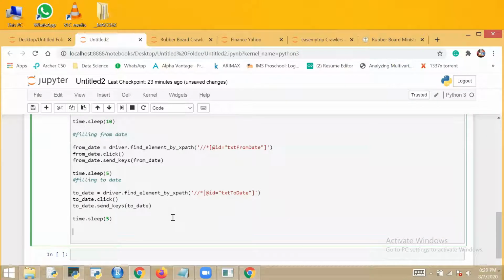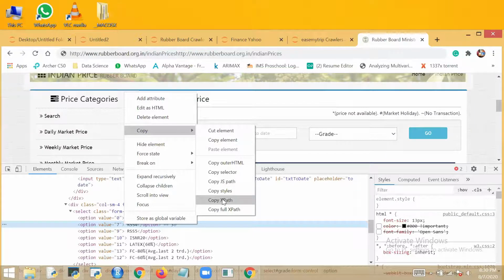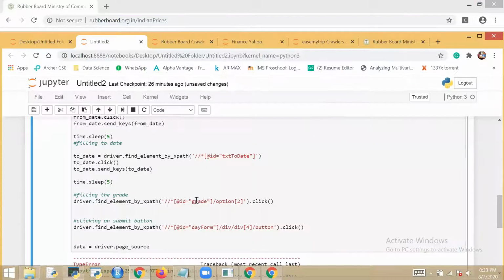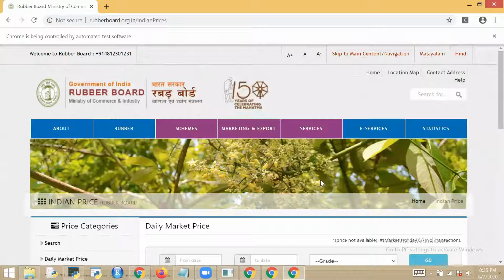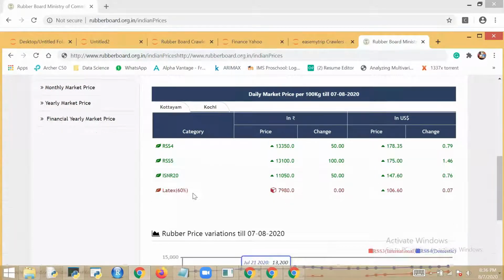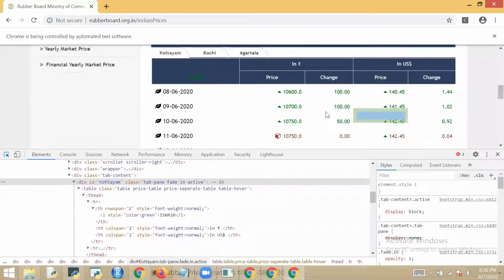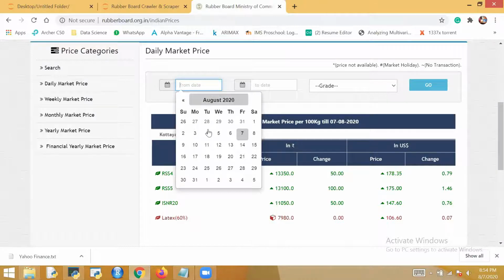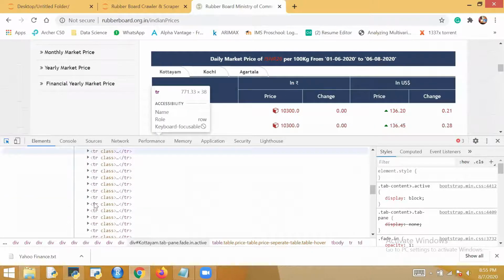Web Scraping with Python Part 4 | Web Scraping Tutorial | Board Infinity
This is the fourth part of the five-part web crawler and web scraper series of this web scraping course offered by Board Infinity. In this video Coach, Shubham continues with the web scraping in python.